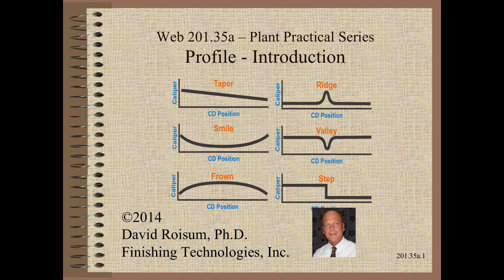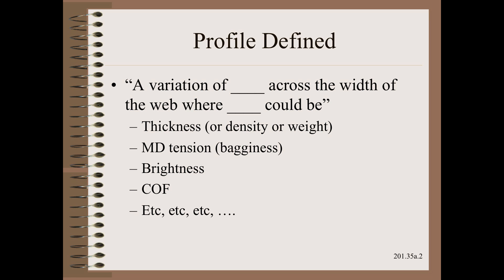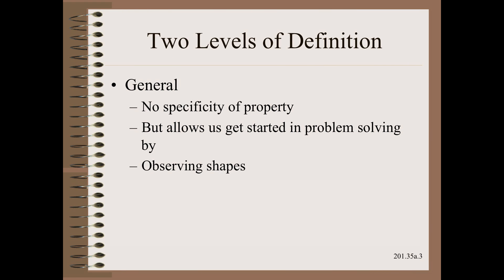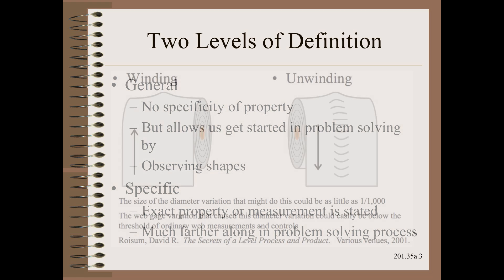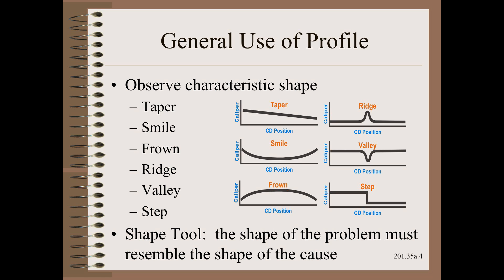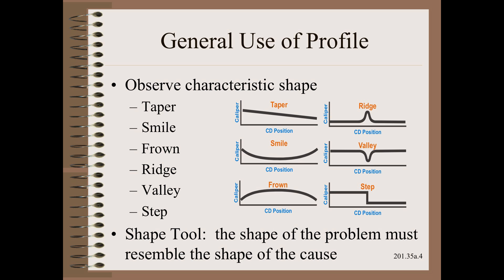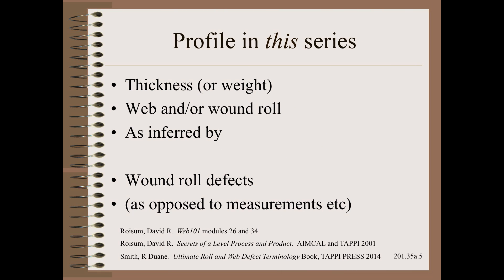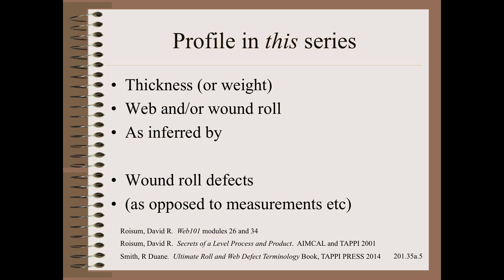Web20135a Profile and Winding Defects - Introduction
Profile is the variation of something across the width.  It can be used at the general or quite specific level for problem solving.